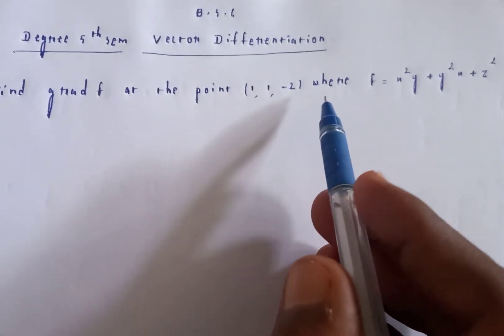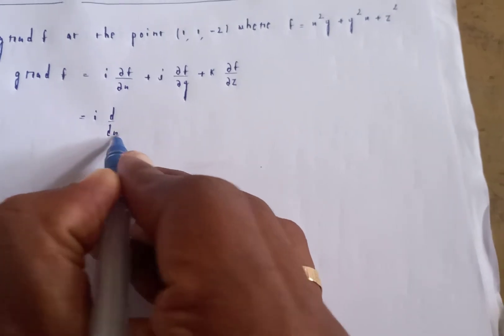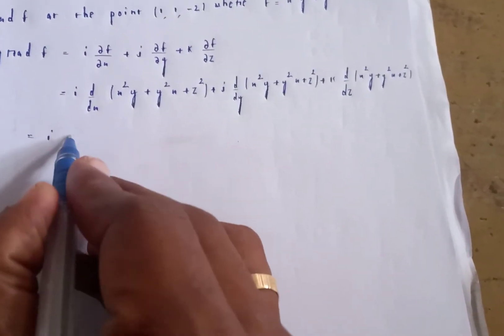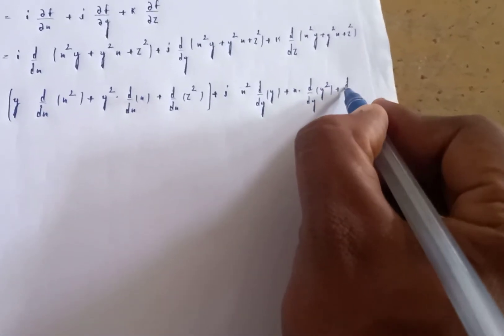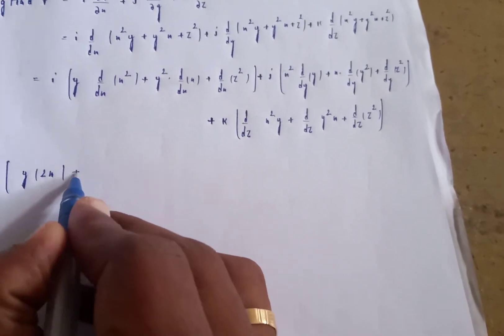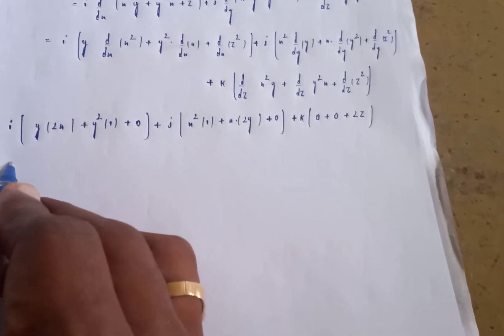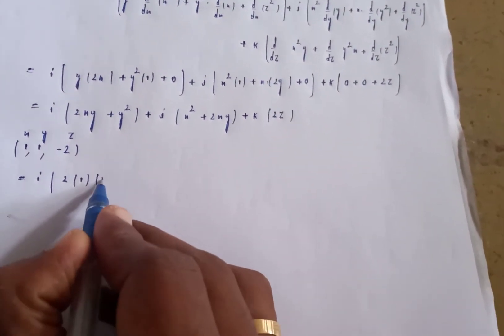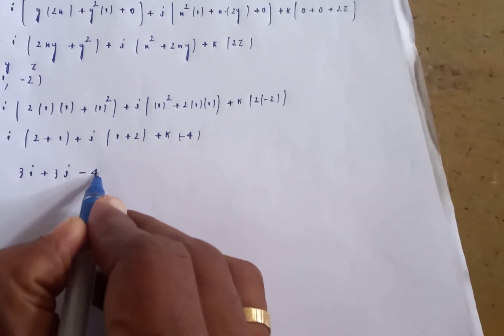find gradf at the point (1,1,-2) where f= x^2y+y^2x+z^2 || Vector Differentiation